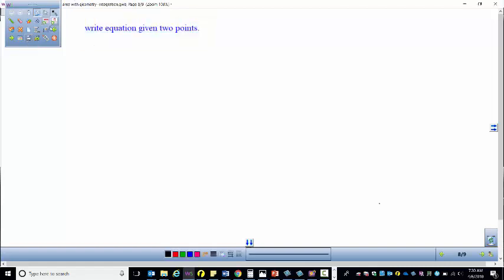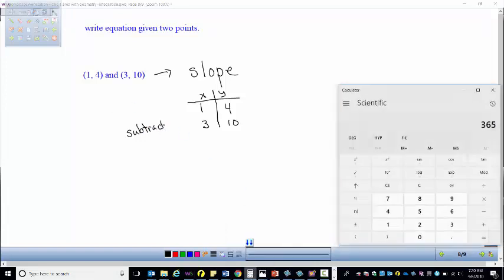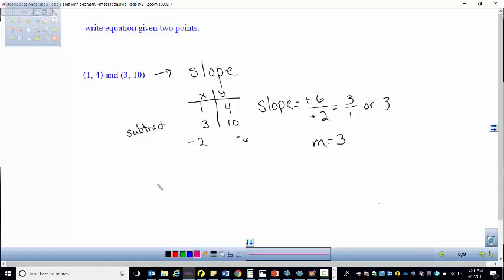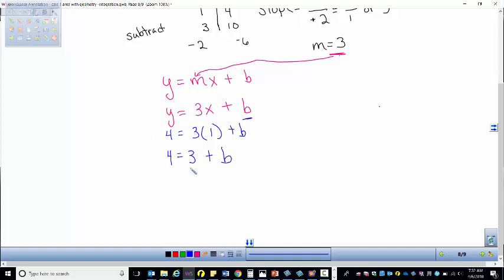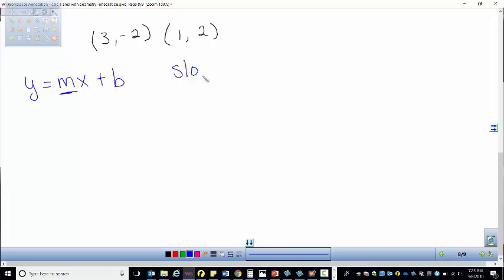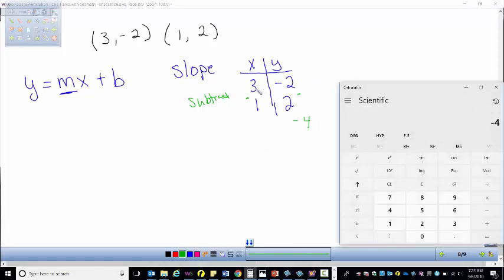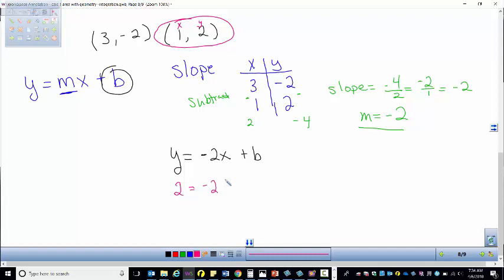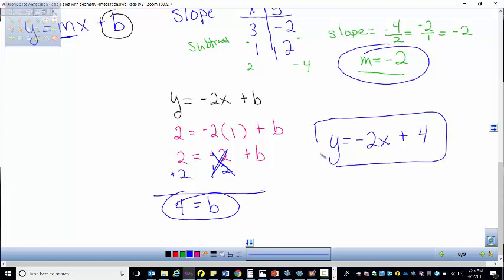write equation given two points